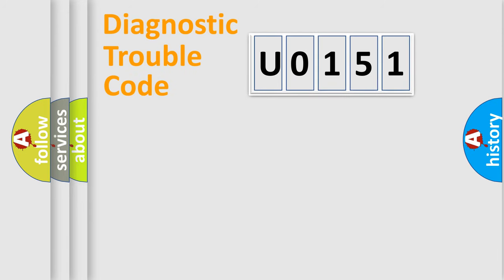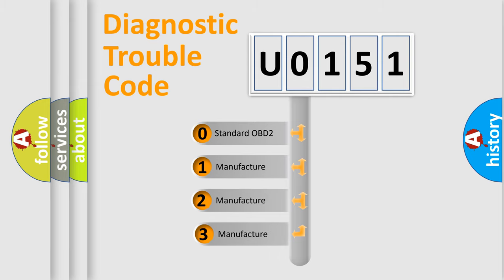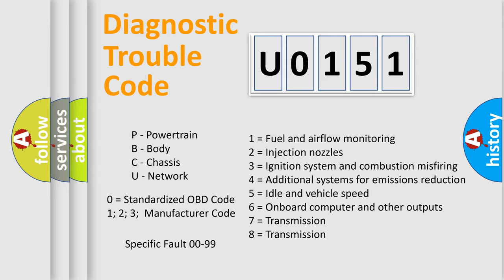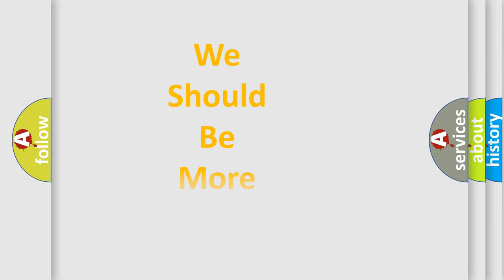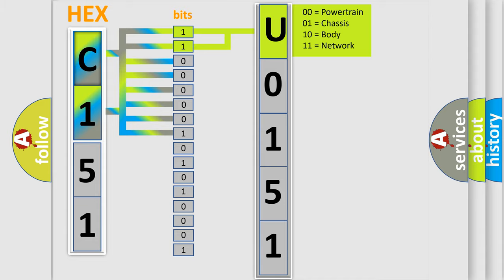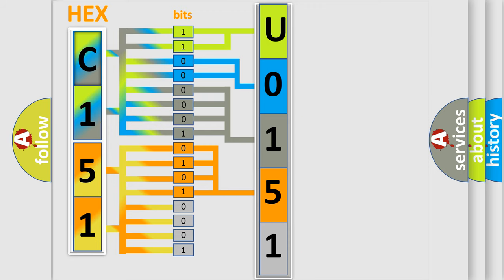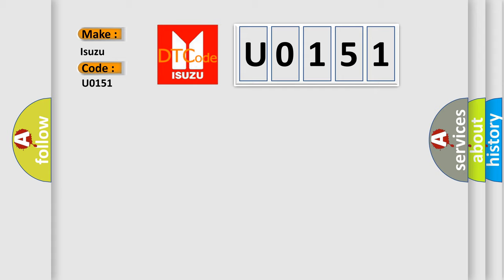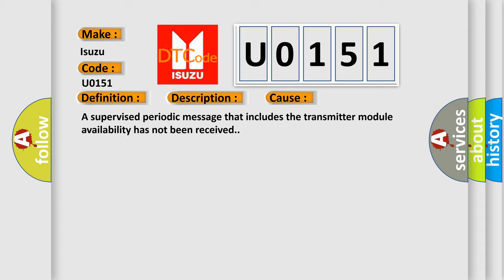DTC Isuzu U0151 Short Explanation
Contents:
0:21 Basic DTC analysis according to OBD2 protocol standard.
1:48 Insight into programming
2:58 A diagnostically understandable description of the Diagnostic Trouble Code
3:05 Basic error definition

Make
Isuzu
Code
U0151
Definition
Lost Communication With Restraints Control Module
Description